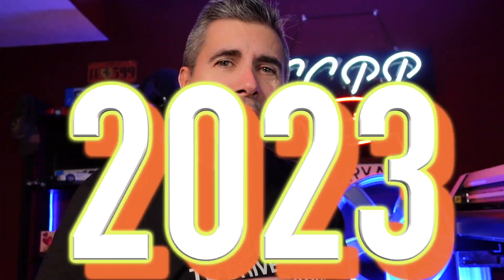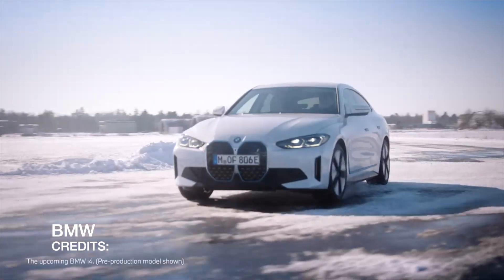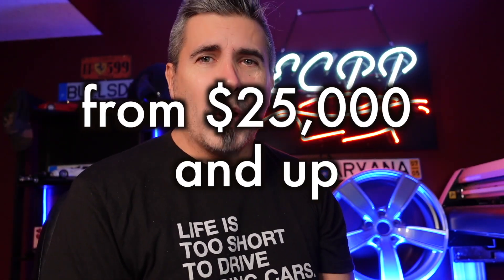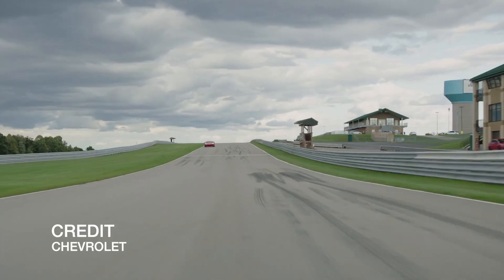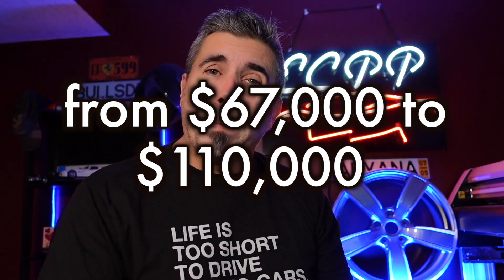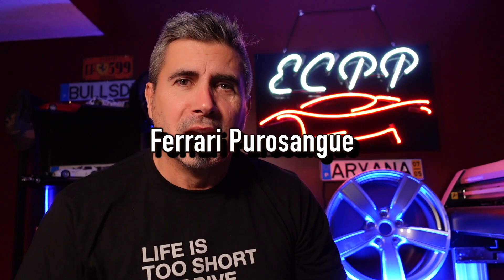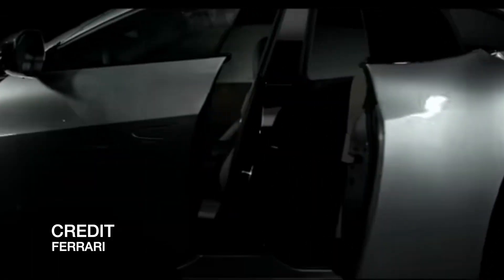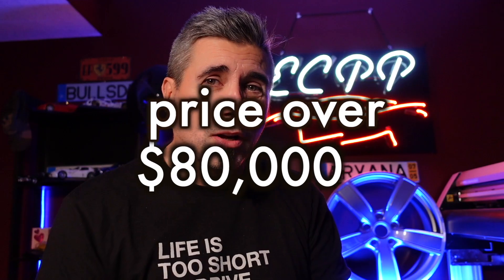The Best New Cars of 2023!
Here are the best new cars of 2023 to get you started in your car buying journey! In this video, I'll break down why each 2023 car release is going to be amazing and why you'll want to look at these cars this year as you hunt down the best deal and the best car for you and your family!

Let's have some fun too.  I'm going to show you all these brand new cars, most of which are set to release in 2023!

Timecodes for today's video:
00:00 - The Best New Cars of 2023
0:30 - An Electric BMW
2:56 - A Blackwing of a Cadillac
4:58 - The Honda Civic That I'd Buy
6:30 - A Porsche Hot Rod You Can Afford
8:48 - The Big Daddy of Cadillacs
10:20 - A Subaru and a Toyota Together
11:58 - The Athletic Car Next Door From Corvette
14:27 - The Toyota Supra 2023 Edition
16:04 - The Top Honda For Your Family
18:14 - 10 A Toyota Corolla Actually Made This List
20:30 - The Acura Integra Is Back
22:43 - Alfa Romeo Tonale is a Funny Name
24:26 - The Maserati Grecale
26:43 - The Mercedes EQE is an Electric I Love
28:54 - This Ferrari SUV is Beautiful
30:09 - A Simple Machine That's Hot
32:52 - The BMW XM
34:10 - The Hyundai Ioniq 7 Is Interesting
35:31 - Porsche Macan is a Jet Fighter In an SUV
36:40 - The Mazda Miata MX-5 ND3